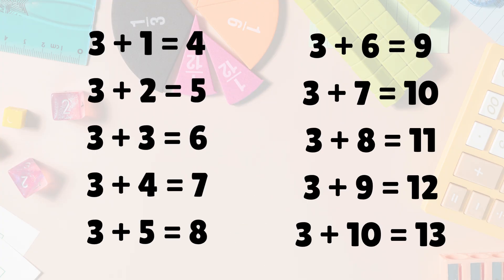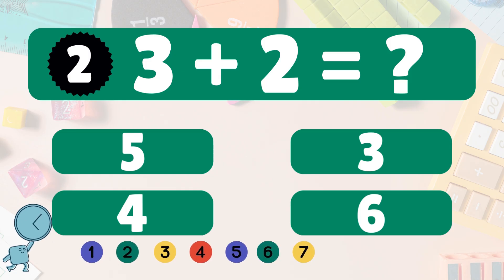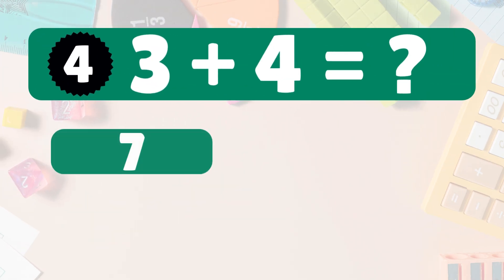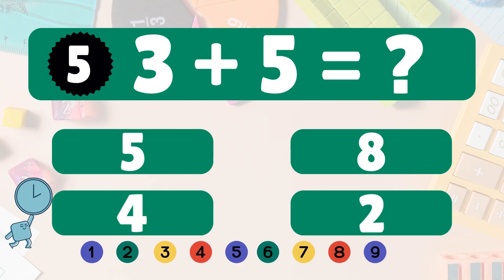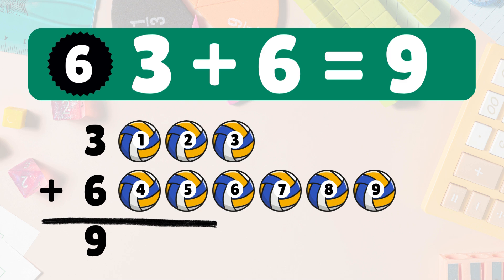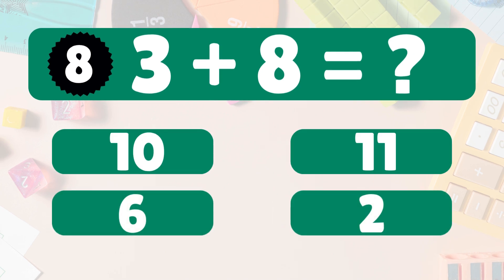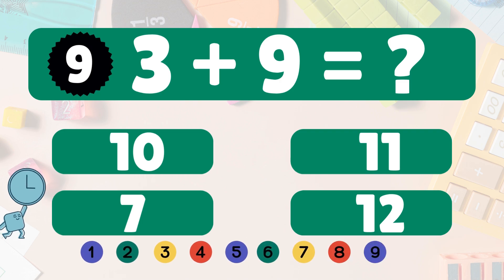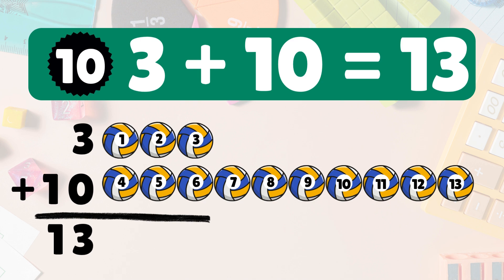Addition Table of 3 | Learn to Add for Kids | Learn 3 + 1 to 3 + 10 | Kindergarten & Preschool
🎉 Welcome back, math learners!In this fun and interactive video, we’re learning the Addition Table of 3 — from 3 + 1 to 3 + 10 — with counting, thinking, and cheering along the way!
This video is perfect for kindergarten, preschool, and early learners ages 4–7, and it helps build strong math foundations through repetition, engaging visuals, and kid-friendly narration.
🧠 Topics covered:
Simple math practice with fun encouragement
💡 Great for at-home learning, classroom warm-ups, or anytime math fun!